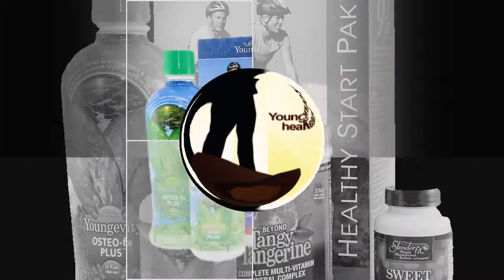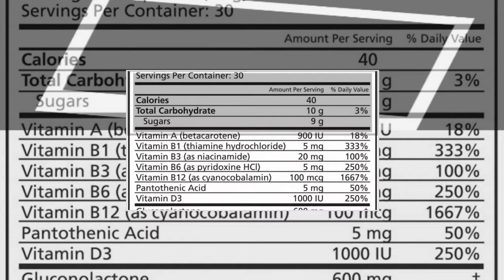Pharmacist Ben Fuchs The amazing Zinc and Immunity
CLICK ON THIS LINK TO ENROLL WITH YOUNGEVITY AUSTRALIA. USE THIS NUMBER TO ENROLL FROM THE WEBSITE LINKED BELOW
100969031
Get your Beyond Tangy tangerine Australia wide with free delivery !
Join in the health revolution in Australia by joining Youngevity.
call Doug on 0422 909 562

For all Australians out there in youtube land, I have created this video in the hope that my fellow Aussies will start taking care of their health and their loved ones health, Lend me 5 minutes of your time, and I will repay you with many years extensions to your lives in happiness.